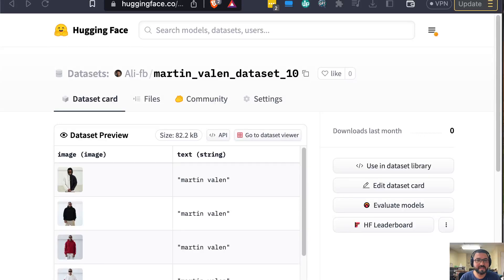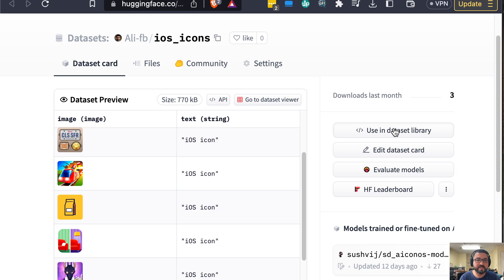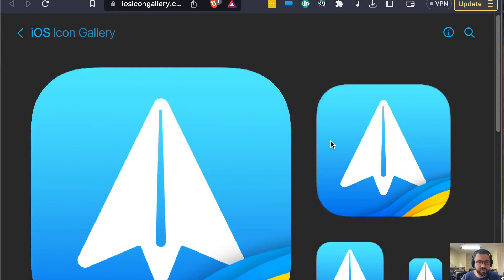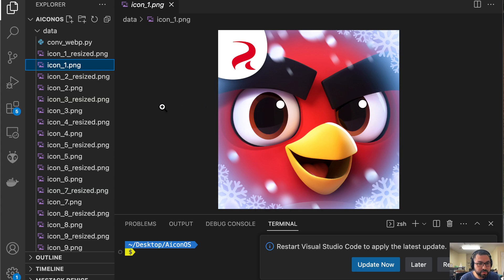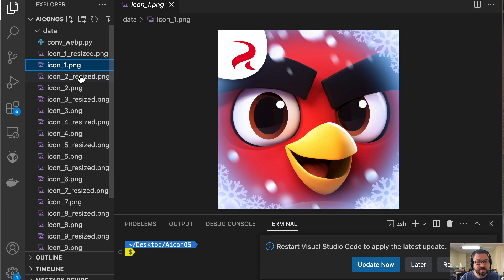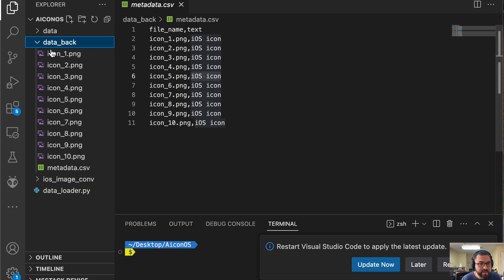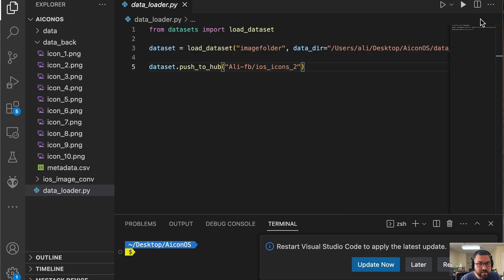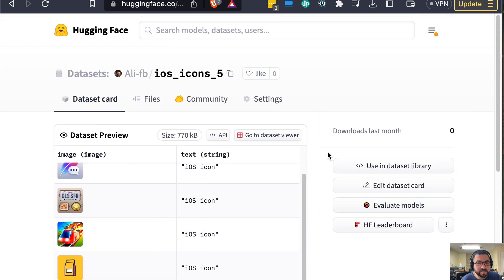Curating and Uploading Your Dataset to HuggingFace Datasets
Are you tired of using pre-existing datasets that don't fit your specific needs for training your models? In this video, I'll show you how to curate your very own dataset and upload it to the HuggingFace Datasets Hub. By doing so, you'll have access to a wealth of high-quality datasets for machine learning and artificial intelligence that are easily accessible to the community. I'll take you through the step-by-step process of creating a dataset from scratch, cleaning and processing the data, and uploading it to the hub. And the best part? Once your dataset is uploaded, it can be easily utilized in various models, including the Stable Diffusion model. So, whether you're a seasoned data scientist or just starting out, this tutorial will provide you with the skills and knowledge you need to curate your own dataset and contribute to the growing field of machine learning. So, join me and let's get started!